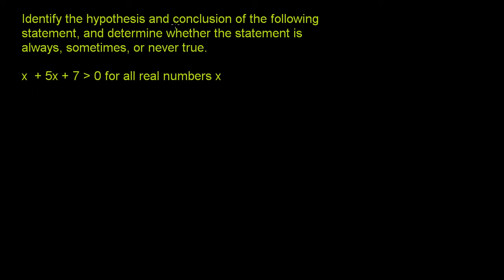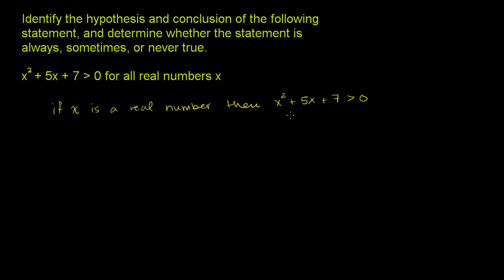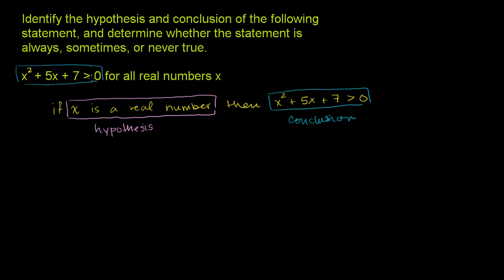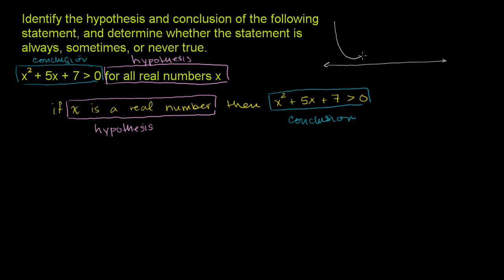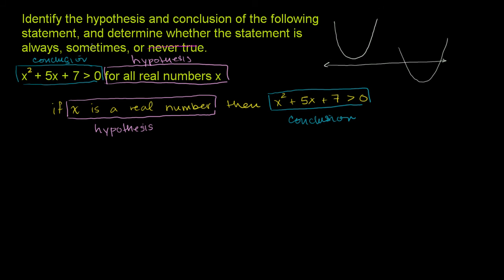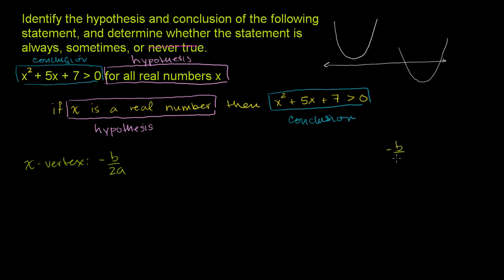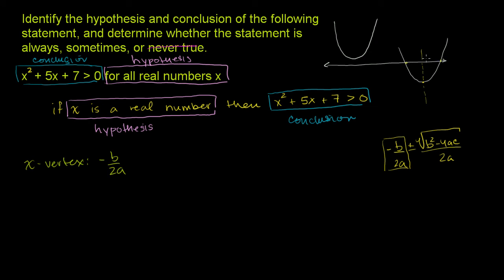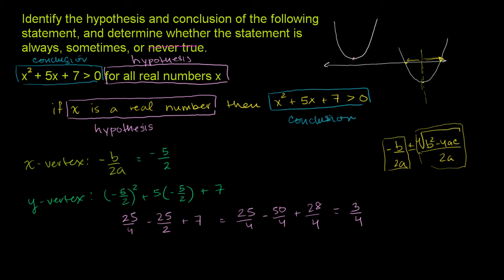Understanding Logical Statements 2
U12_L1_T2_we2 Understanding Logical Statements 2